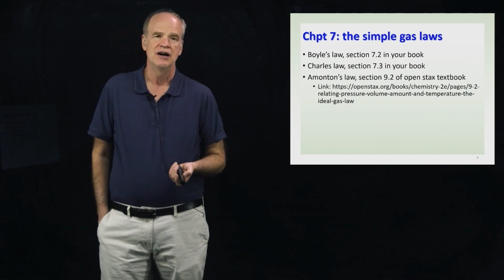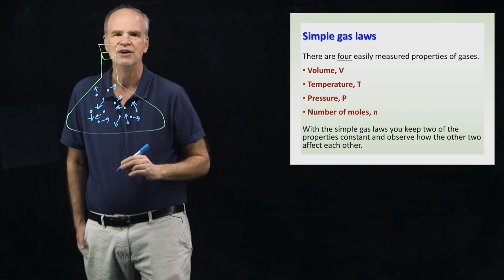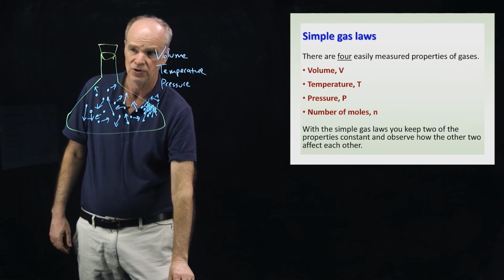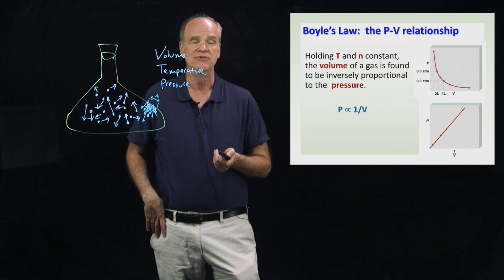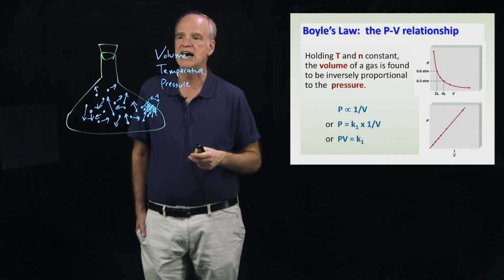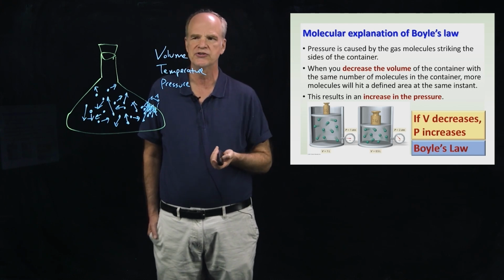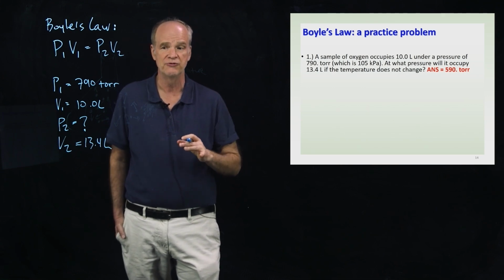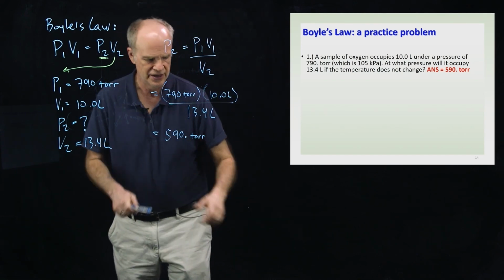CHE 104 7B: simple gas laws---Introduction, and Boyle's Law